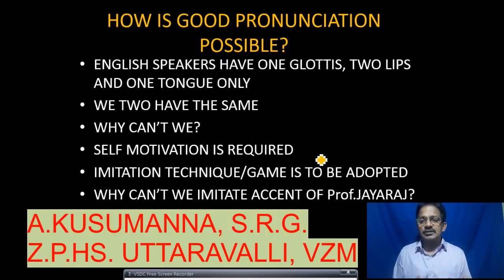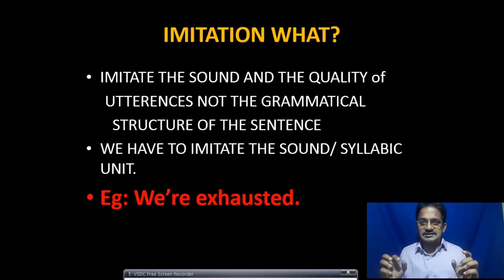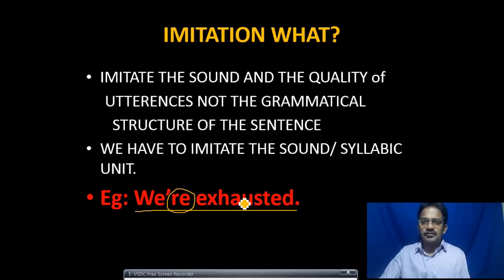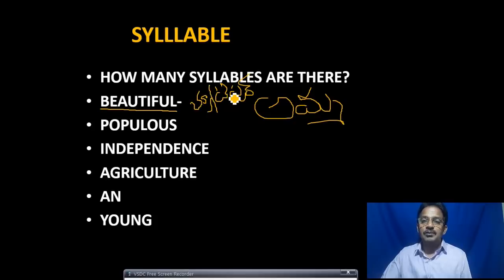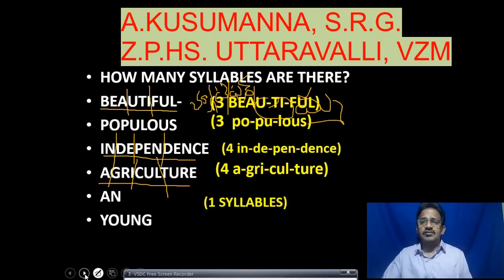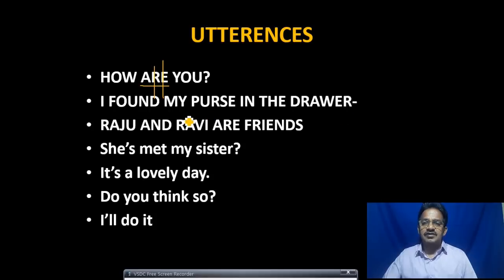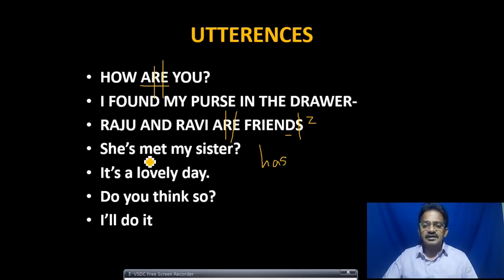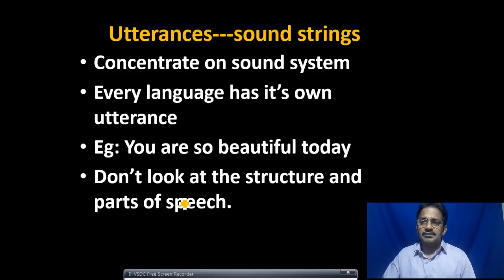AP SCERT Webinar Day 5 Phonetics 2: Spoken English Classes. CLEP 2 Session 5 Phonetics Pronunciation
AP SCERT Webinar Day 5 Phonetics 2: Spoken English Classes for Teachers. CLEP 2 Session 5 Phonetics Learning Activities.

SCERT, Andhra Pradesh Webinar 5 for Spoken English Classes for Teachers, Day 5 Today on 2 June 2020 about Phonetics Learning Activities, Pronunciation, Diphthongs, essentials of pronunciation, adoptation of imitation technique, syllabification. CLEP 2 Training Program Analysis Day 5. APSCERT, Andhra Pradesh conducting CLEP 2 Live Webinar for AP Teachers daily from 11am to 12 noon about spoken English classes.

This video consisted of webinar 5th day program briefing/highlights/main points analysis in simple English and Telugu about Phonetics Part 2. This is a complete analysis of the SCERT Webinar for the CLEP 2 Day 5 Program. Today topic is Basics of English Phonetics.

Analysis by Sri A.Kusumanna, SA (English), ZPHS, Uttaravalli, Vizianagaram.